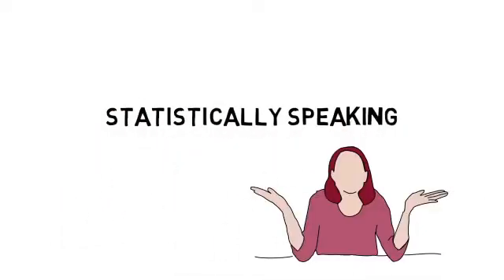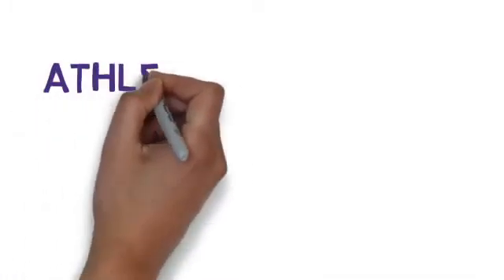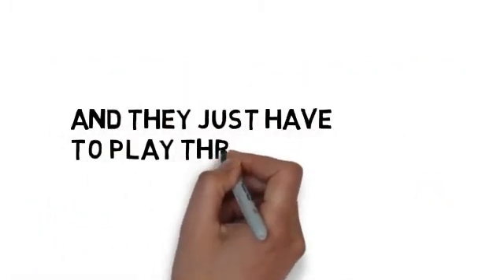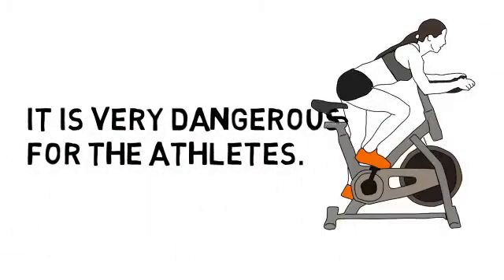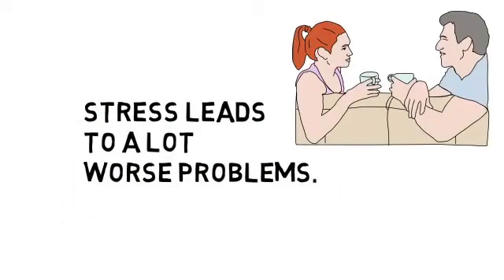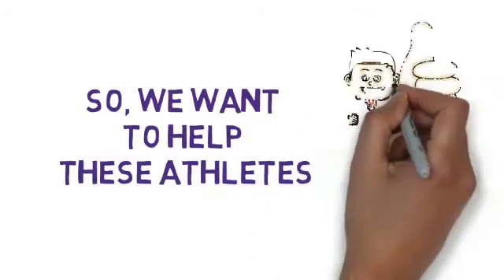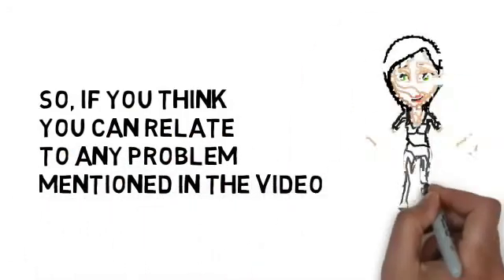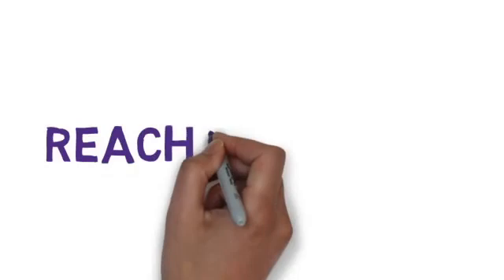Adolescent Athletes and Mental Illness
Reach Us Detroit: Adolescent Athletes and Mental Illness